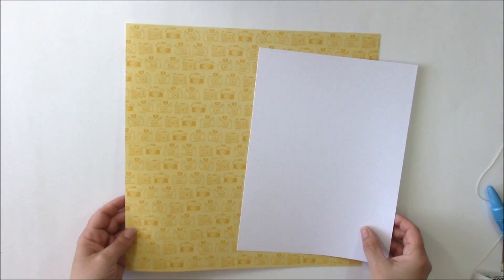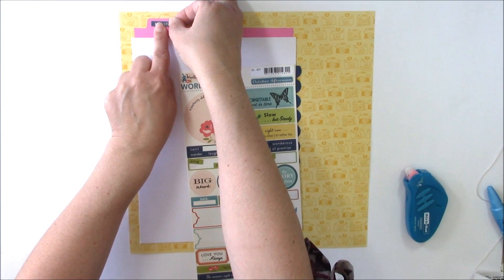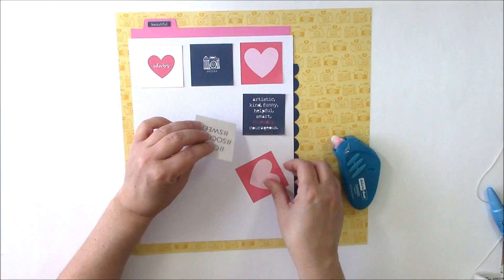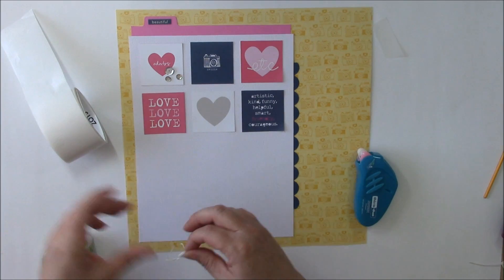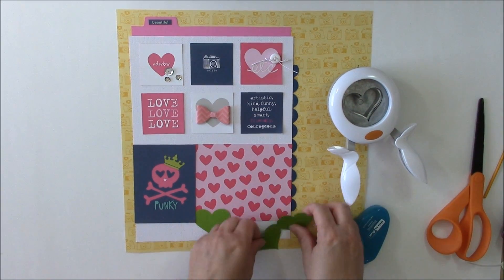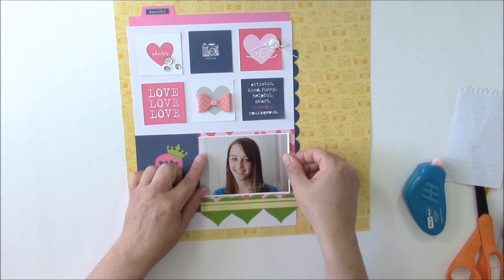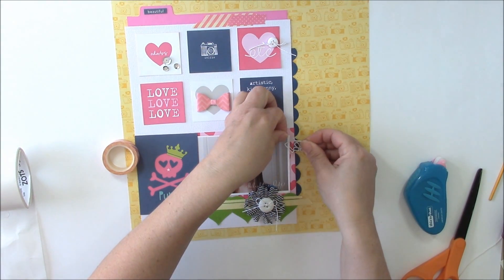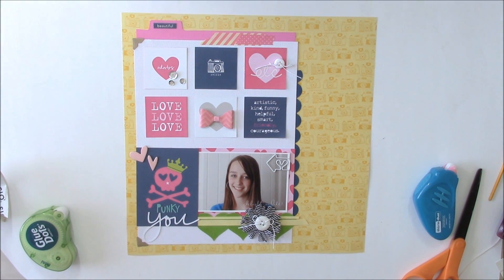Make It Meaningful #22: Punky You